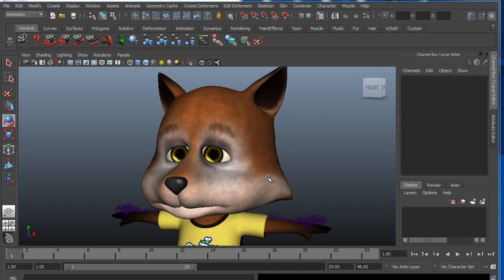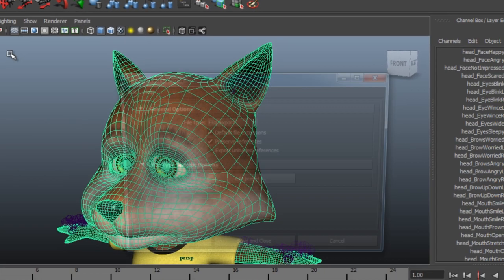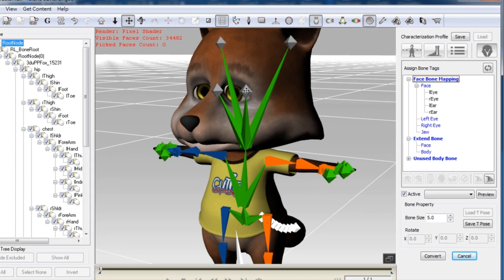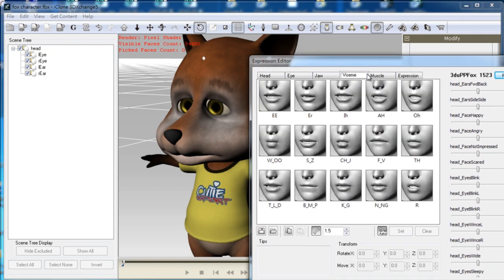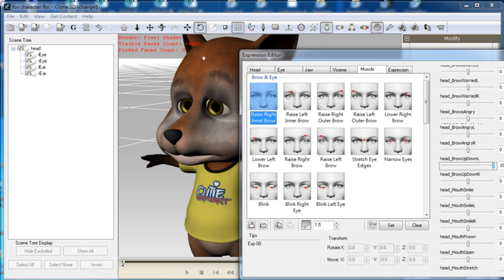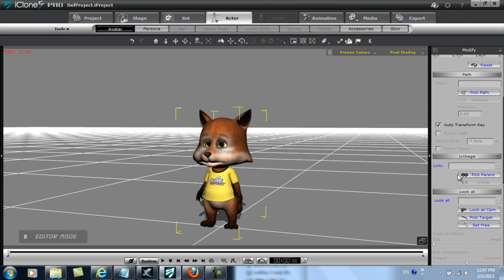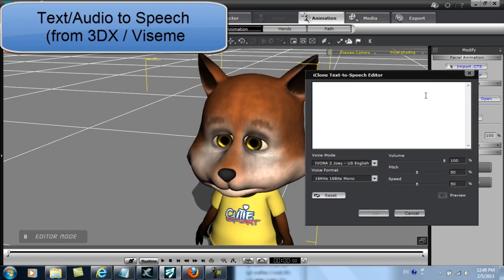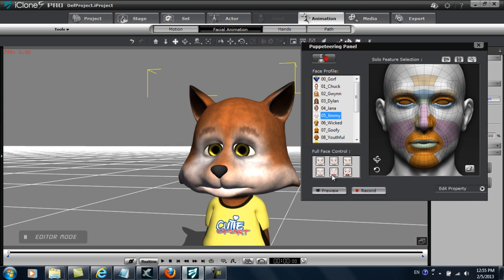iClone 3DXchange5.4 Beta Tutorial - Importing Facial Morph Target Data to iClone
*Since the video is made in Beta version, please refer to the final UI in the online help.

3DXchange 5.4 supports the import of both bone and morph-based face types.  These hybrid characters contain limited facial bones, but are also able to be animated using facial morph targets.  In this tutorial, you'll see an example of a character with a morph-based facial makeup, and how easy it is to import it into iClone to use with the powerful facial animation tools.